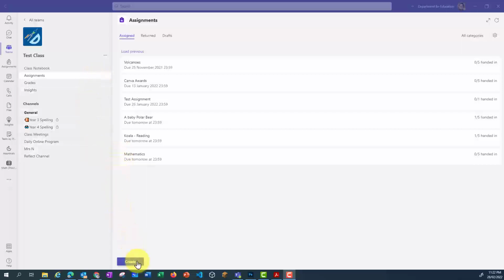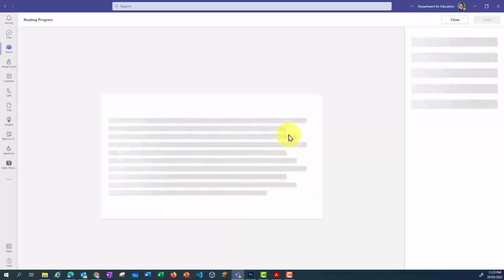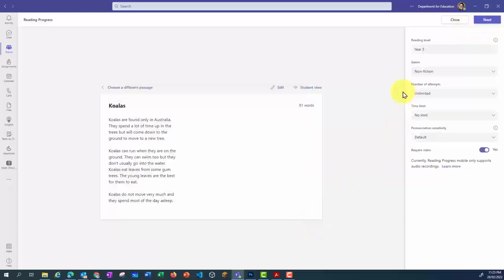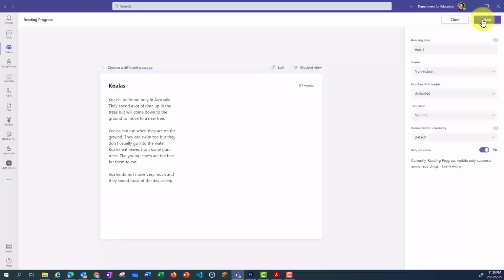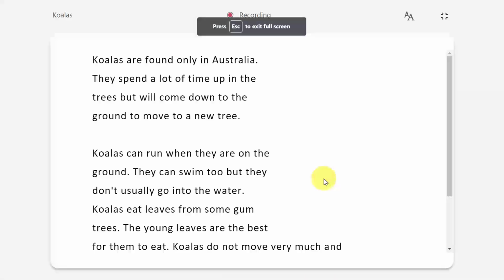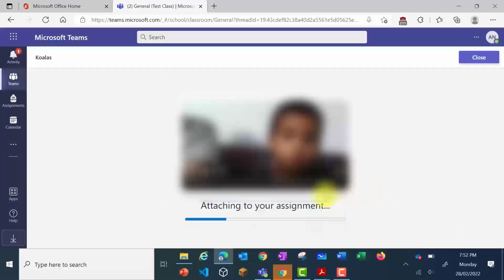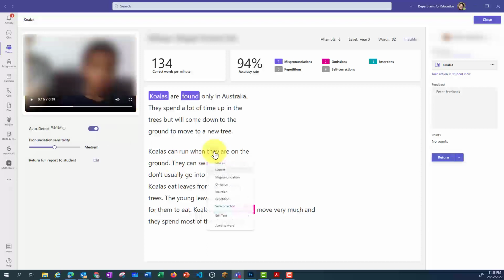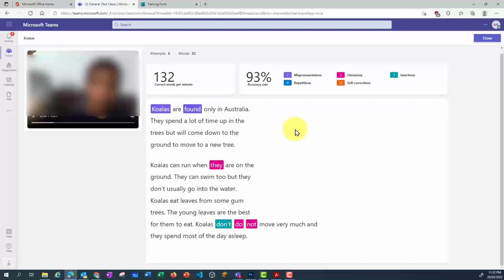Class Teams - Reading Progress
This video shows you how to set up a Reading Progress assignment within Class Teams.  It shows you how a student can complete the assignment and what the report looks like for the teacher.